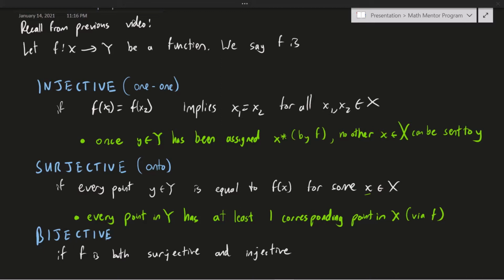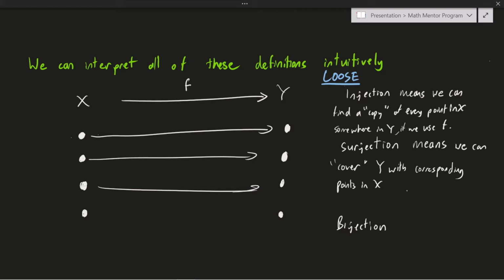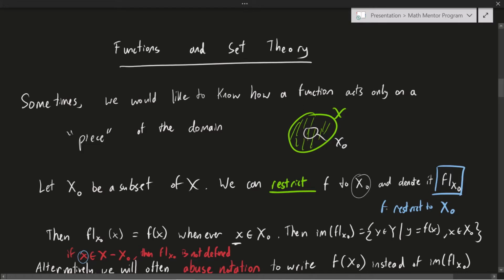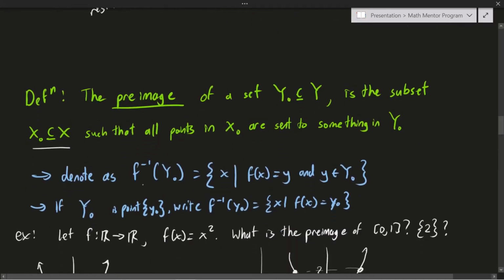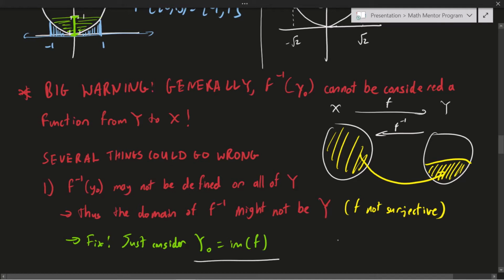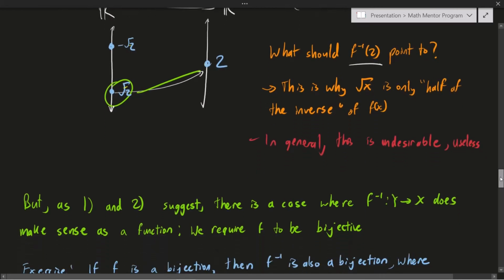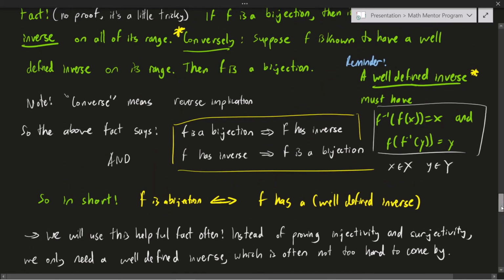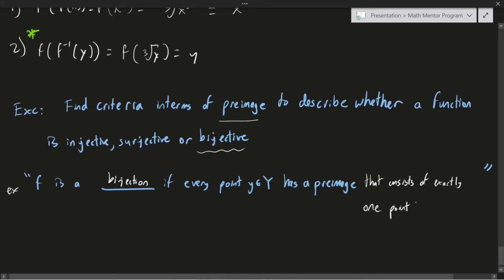Function Properties 2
A continuation of Function Properties 1. We discuss the intuition behind injectivity, surjectivity and bijectivity, then formulate bijectivity in terms of the existence of a well defined inverse function. The discussion leads in to the topic of preimages, which crucial to understanding how set theory and functions interact.